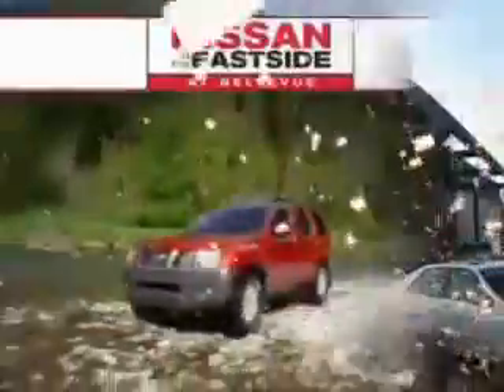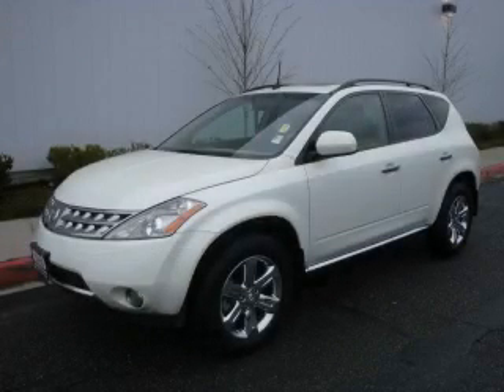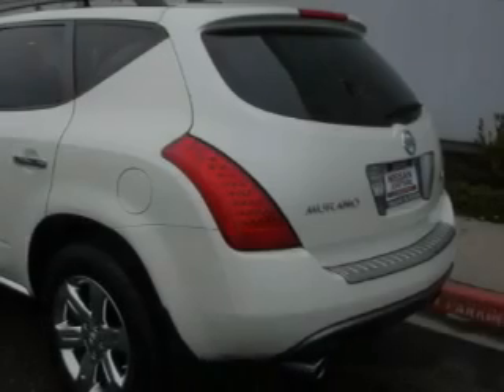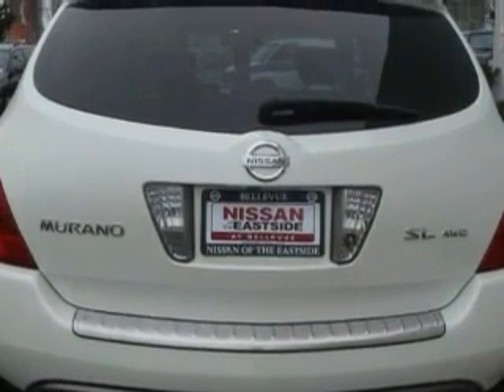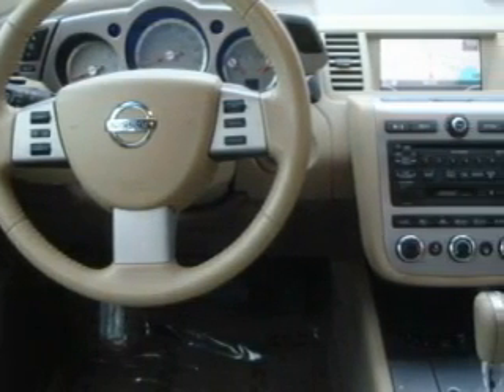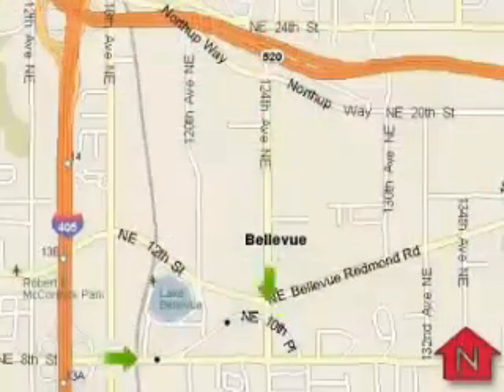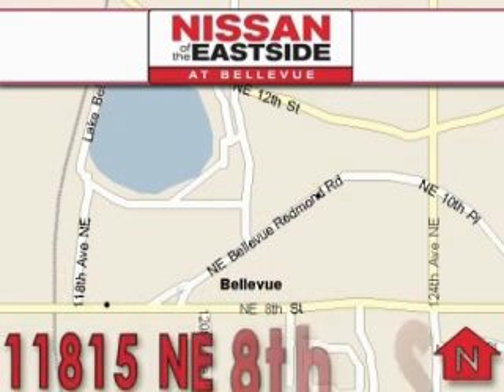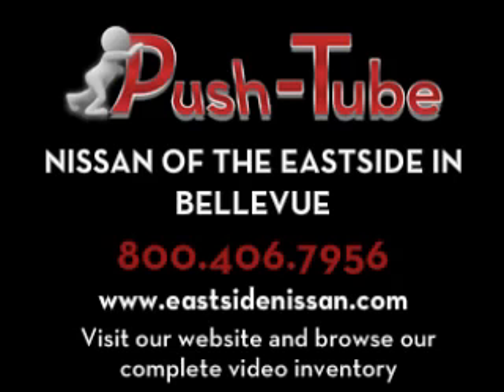Pre-Owned 2006 Nissan Murano Bellevue WA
Year: 2006
 Make: Nissan
 Model: Murano
 Engine: 3.5L V6
 Trans.: Automatic
 Exterior: White
 Miles: 43,674
 Interior: Beige

 2006 Nissan Murano Bellevue WA